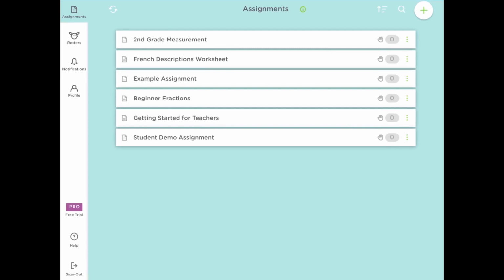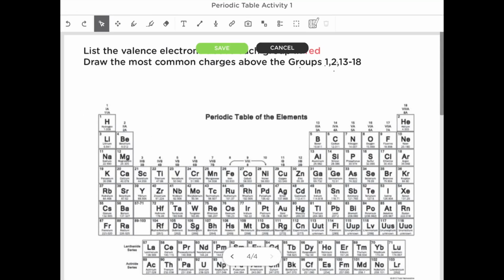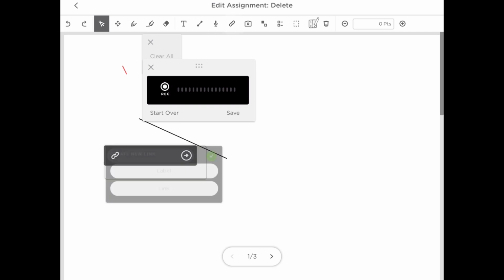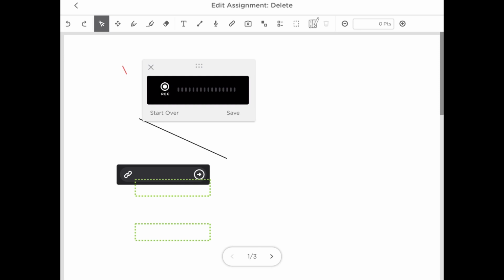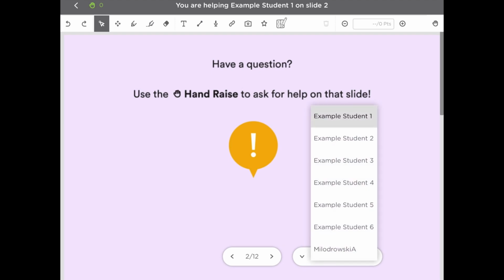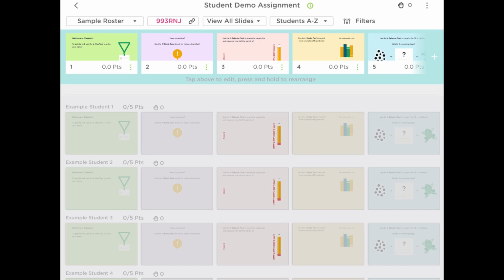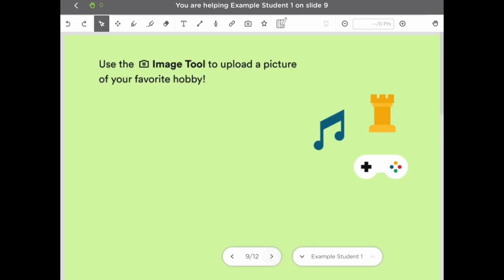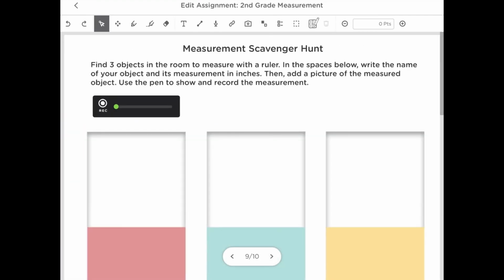Getting Started With Classkick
The basics of how to use Classkick to set retrieval-based quizzes for your classes.